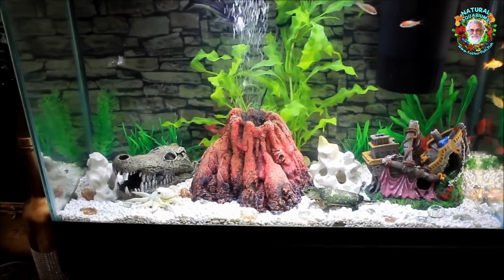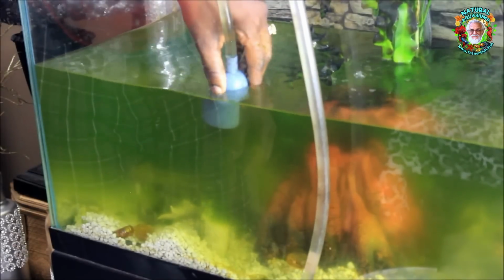The Simple Secret to Create the Very Best Natural Aquarium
CREATING A NATURAL AQUARIUM
 Father Fish creates an aquarium that is fully natural. Father Fish guides you through establishing a planted aquarium that mimics the balance and beauty of nature. Discover the essential components: soil, water, plants, and living organisms, and understand how they interact to create a thriving aquatic environment. The video draws a parallel to nature’s way of developing life, explaining how similar principles apply to a healthy aquarium.

Get practical tips on using backyard soil rich in microbes, capped with sand for both aesthetics and function. Learn the importance of incorporating live plants to kickstart natural processes and maintain balance. The video emphasizes the role of the aquarist as a gardener, nurturing a self-sustaining, vibrant ecosystem where fish and other organisms can thrive.

This video promotes understanding your aquarium not as a sterile setup but as a living, tropical garden that requires thoughtful care. Embrace the philosophy of working with nature to cultivate a thriving planted aquarium.

CHAPTERS:
00:00 Introduction
01:20 Your Aquarium is a Brook
02:05 Creating a Natural Aquarium
03:05 The Process of Creating a Natural Aquarium
04:35 How Does Your Aquarium Become a Living Environment?
05:51 The Importance of Sand
06:36 On Being a Gardener
07:31 Sterile Death
08:56 A Living Home for your Fish
09:50 What is Next? Plants and Fish
11:32 Plants and Fish Need Each Other
12:16 Slow and Easy Does it.
13:07 Let it Become Itself
13:39 Your Tank is Growing Without Your Knowing
14:23 Nature Does Not Destroy Itself
15:03 Life and Death are the Process.
15:39 NO Ferts NO Chemicals
16:13 Nature At Work
16:56 Your Aquarium IS Nature at Work
17:41 The Miracle of Leaf Mulch
18:04 Years go By and Still Watching
18:21 Your Aquarium is Growing, Maturing

FATHER FISH is an advocate for natural aquariums. His research over 25 years provides a wealth of information about the creation and maintenance of natural aquariums.
On this channel you will find scientific research as well as personal testimonials by countless hobbyists who have applied the Father Fish System and are enjoying its amazing benefits.

THE FATHER FISH SHOAL on Discord is a wonderful way to meet and make new fishy friends as well as get the help you need.